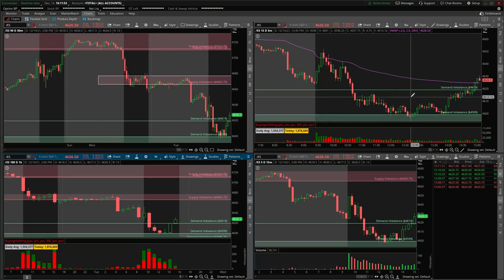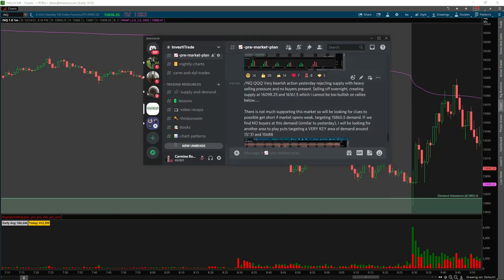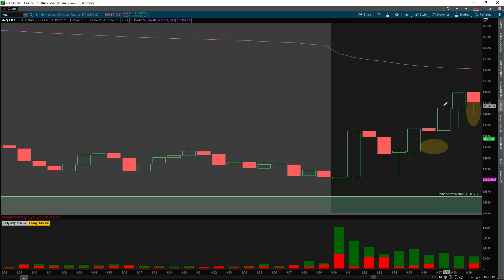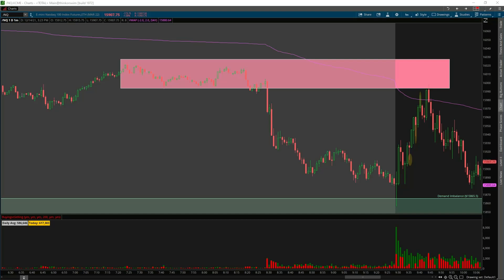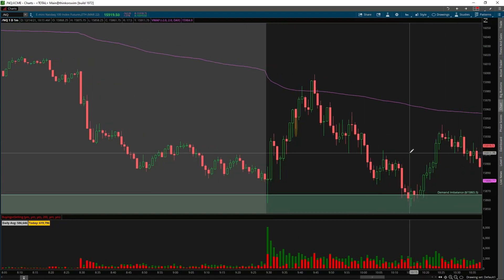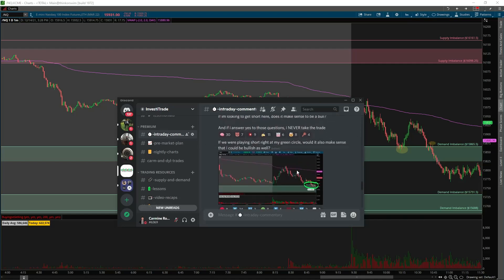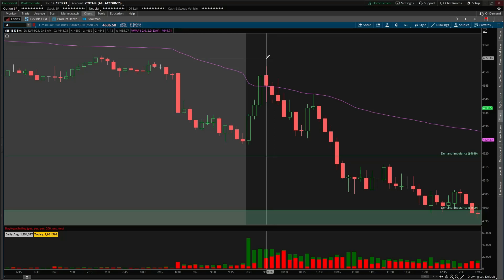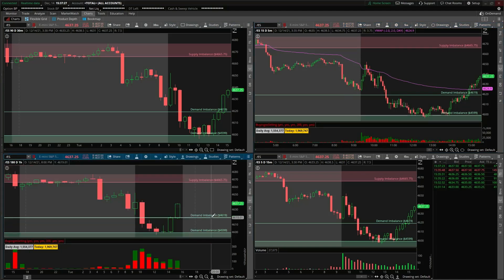$4,750 PROFIT Trading Options Using Supply & Demand Zones